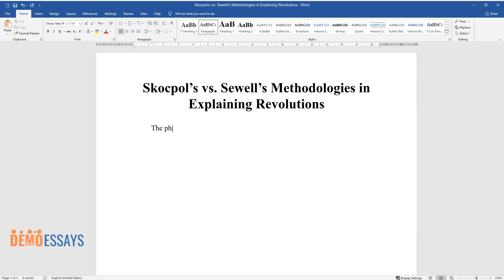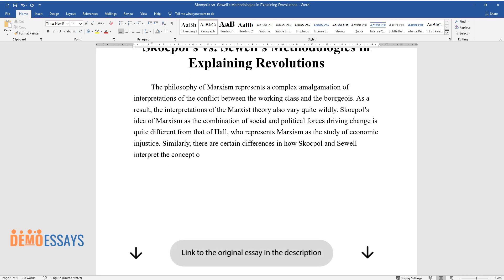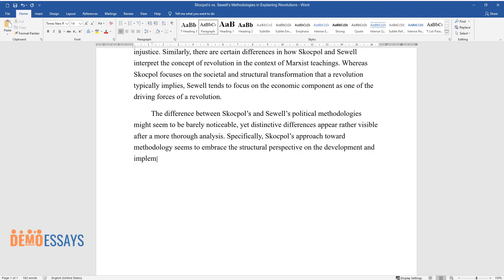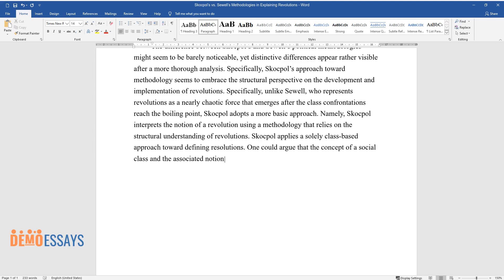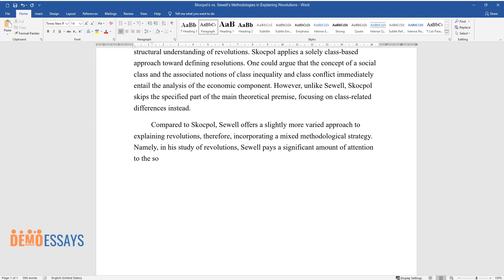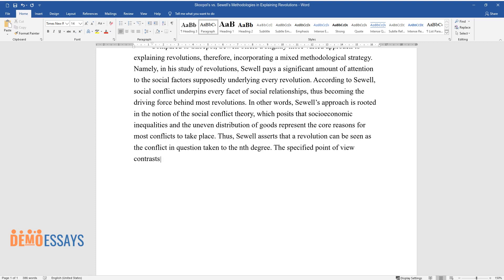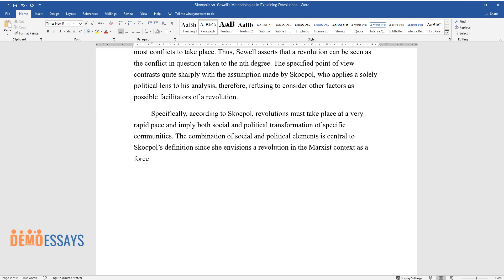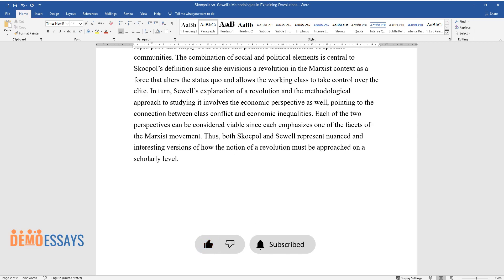Skocpol’s vs. Sewell’s Methodologies in Explaining Revolutions - Essay Example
📝 Essay description: The difference between Skocpol’s and Sewell’s political methodologies might seem to be barely noticeable, yet distinctive differences appear rather visible after a more thorough analysis.

ℹ️ Subjects: Political Ideology
ℹ️ Words: 565
ℹ️ Pages: 2

📚 Reference list:
Sewell Jr, W. H. (1985). Ideologies and social revolutions: Reflections on the French case. The Journal of Modern History, 57(1), 57-85.